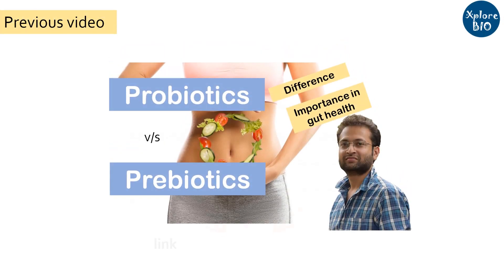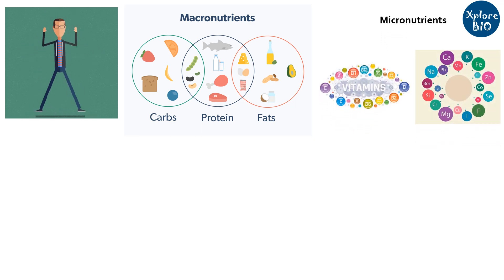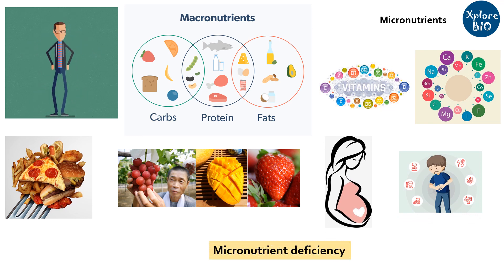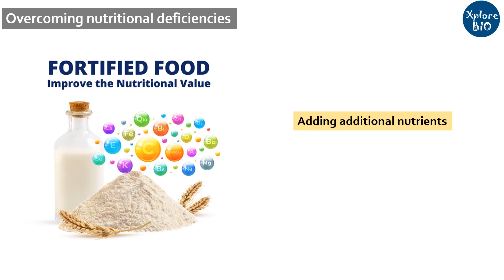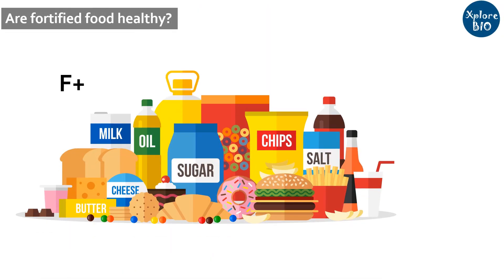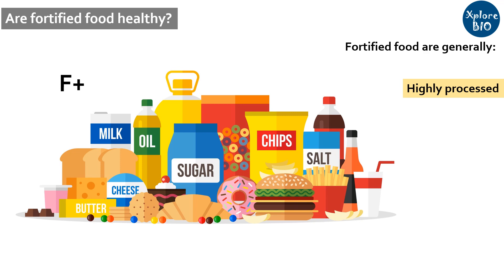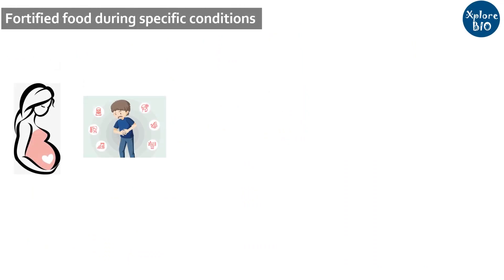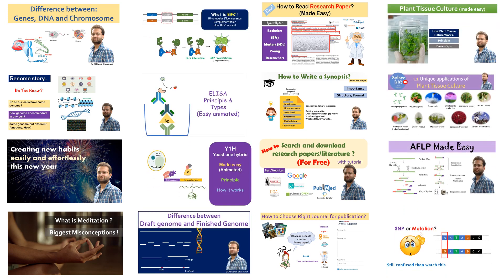What are Fortified Foods? Importance. Are they healthy?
To prevent or overcome nutritional deficiencies, fortified foods are often recommended. Learn more about fortified foods in this video.

Video you might be interested in:
Probiotic and prebiotic food. Difference and importance.